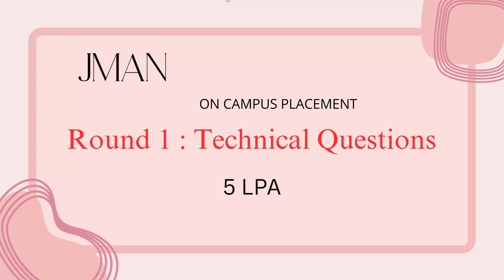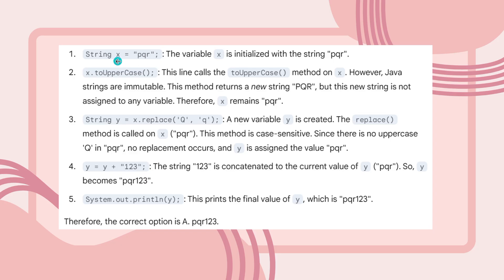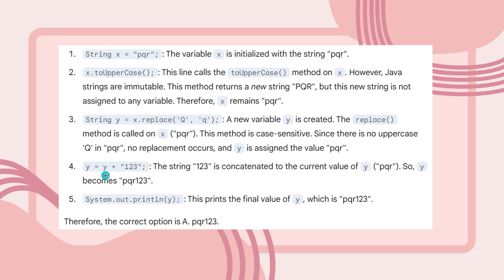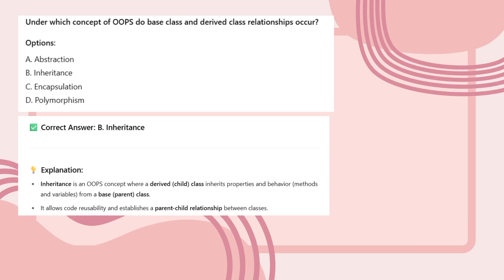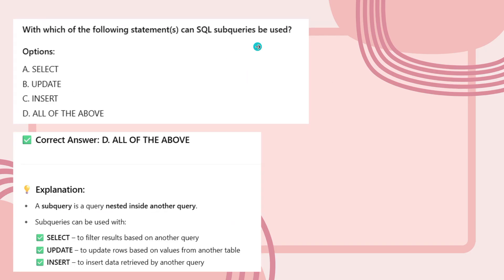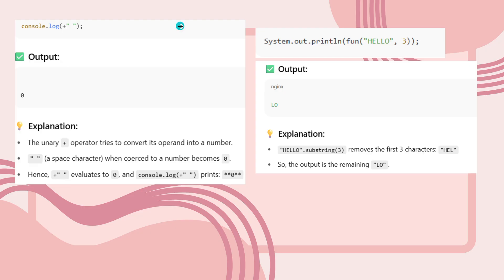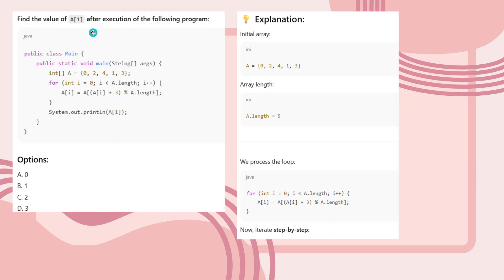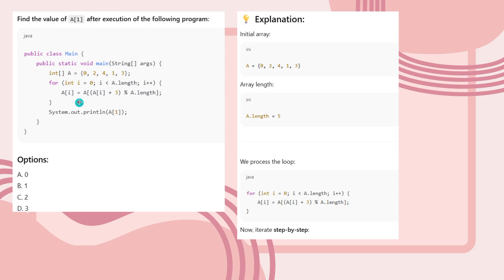JMAN On-Campus Placement Round 1 | Technical Interview Questions & Solutions | 2025 Prep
🚀 JMAN Group On-Campus Placement 2025 – Round 1: Technical Interview Questions
🎯 Role: Software Developer | 💼 Package: ~5 LPA
📅 Month: July 2025

Welcome back to Mind Bender, your trusted channel for on-campus placement prep and real-time interview experience!

In this video, we break down the technical questions asked in Round 1 of JMAN’s on-campus placement drive:

🔍 What You'll Learn:
✅ Real technical questions asked in JMAN Round 1
✅ Programming-based problem-solving
✅ Logical and analytical thinking tested
✅ Key tips to crack JMAN's first technical round
✅ Best practices for approaching technical interviews

Whether you're preparing for a core software role or brushing up your skills for upcoming interviews, this video will give you real insights into JMAN’s evaluation strategy.